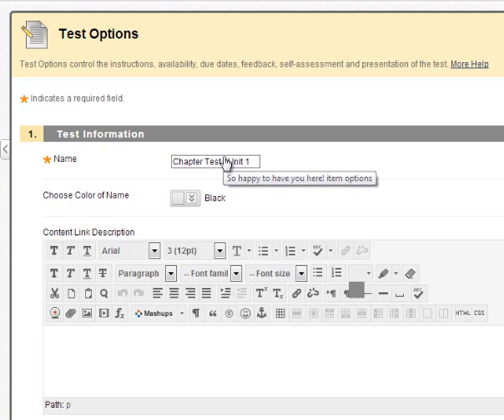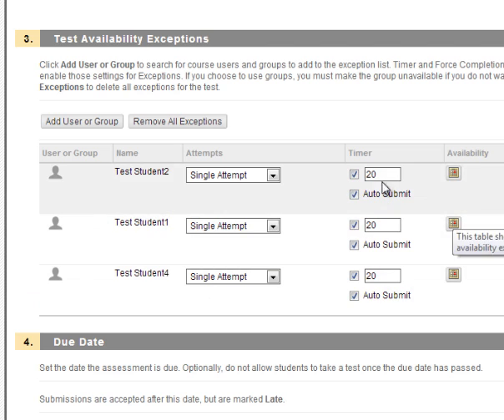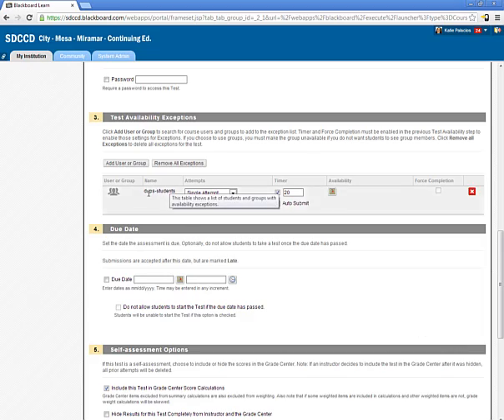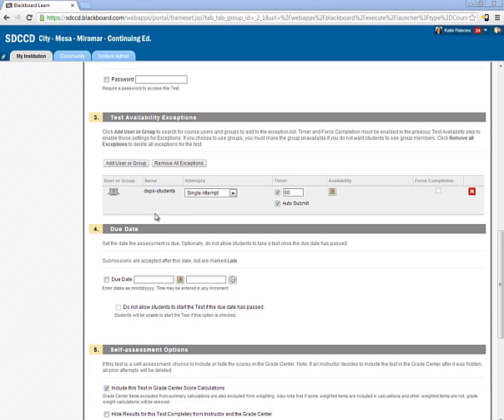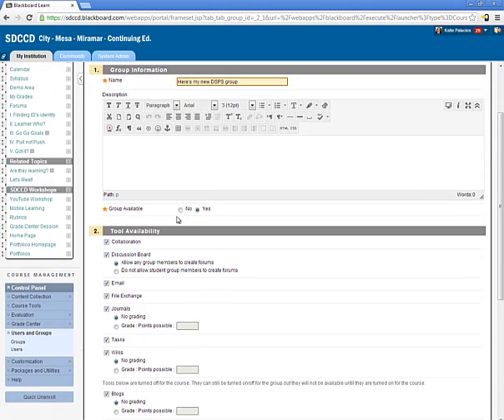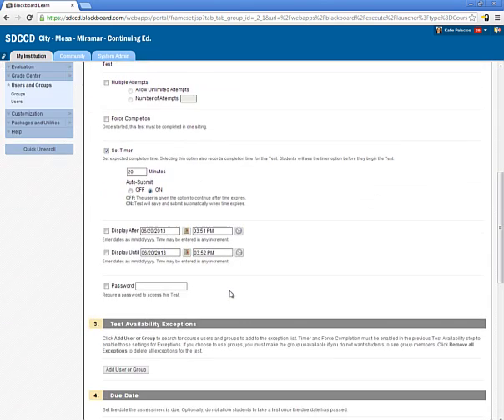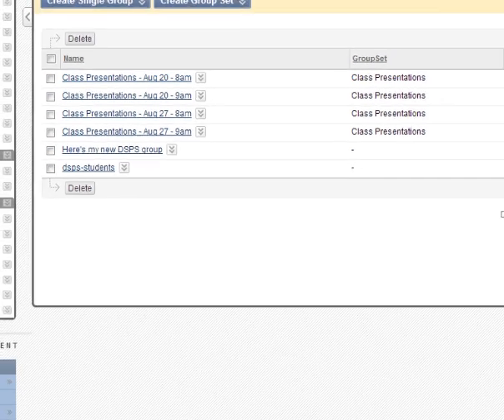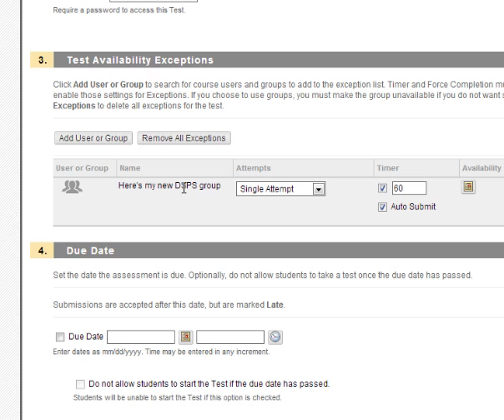new dsps test